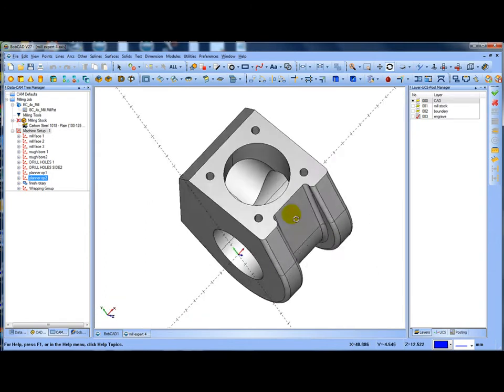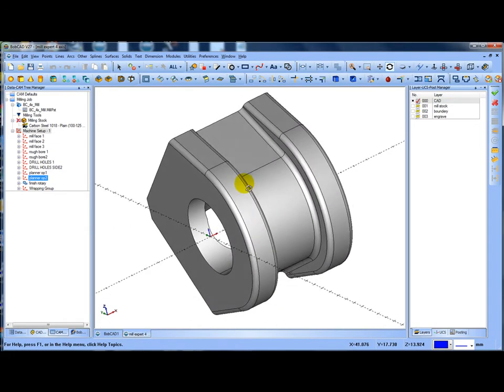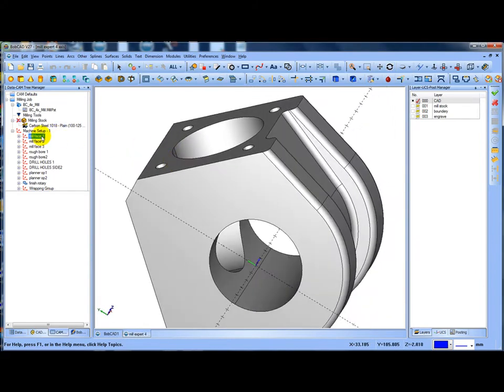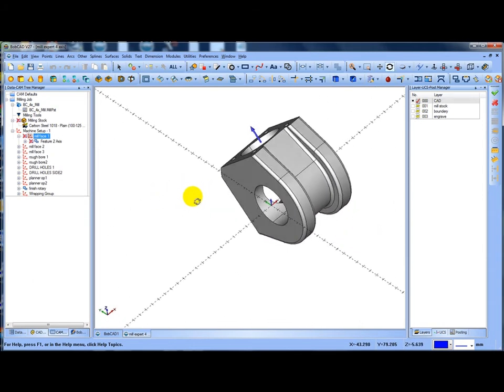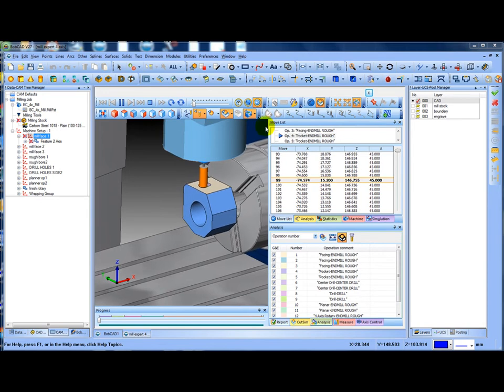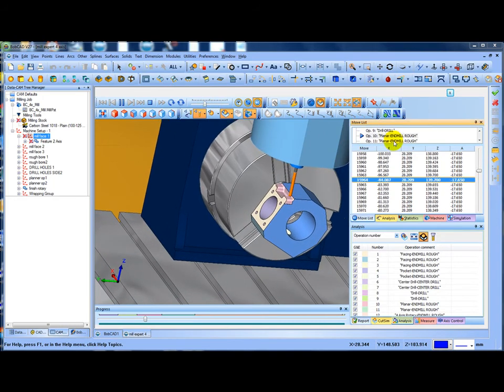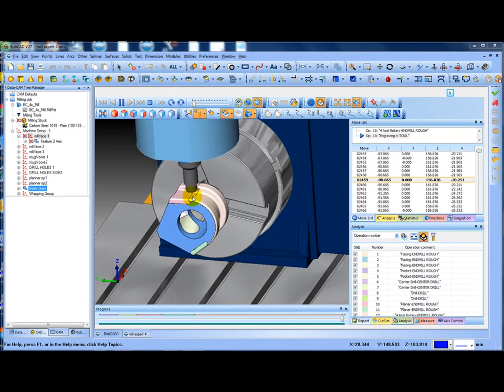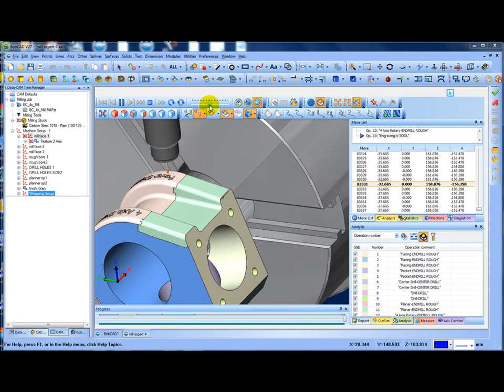4 AXIS STANDARD V27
BobCAD-CAM V27 4 Axis Standard